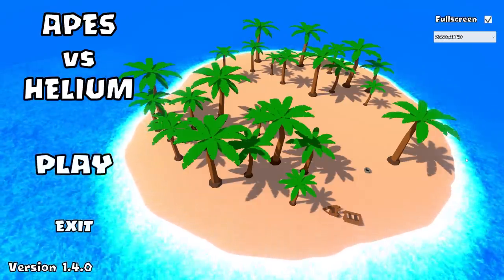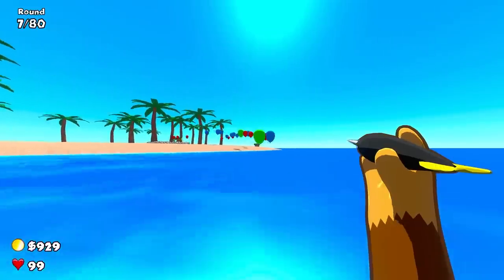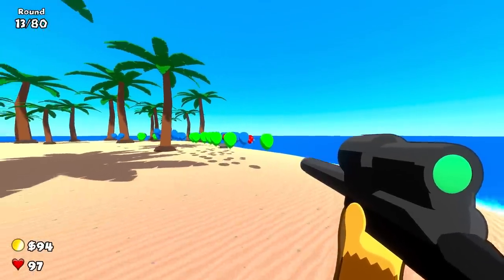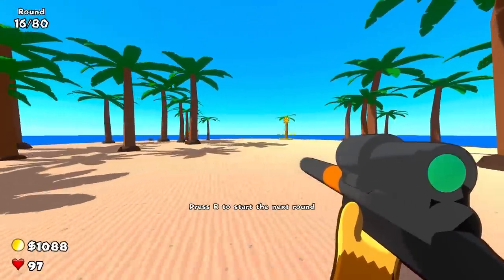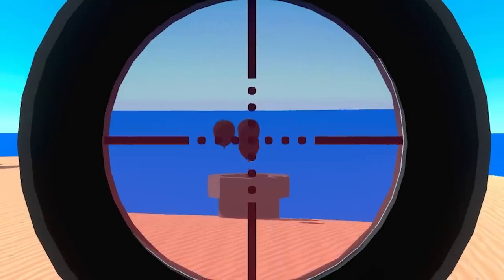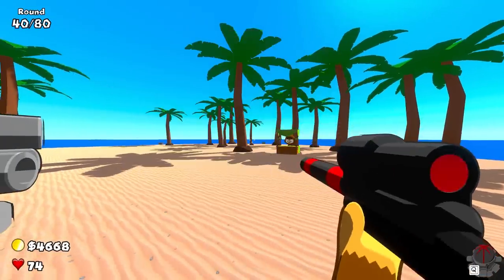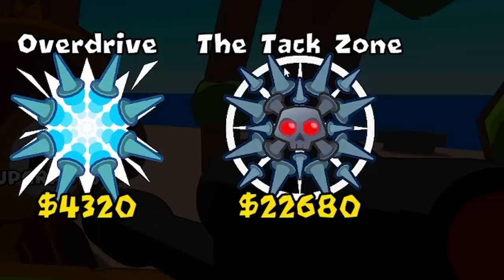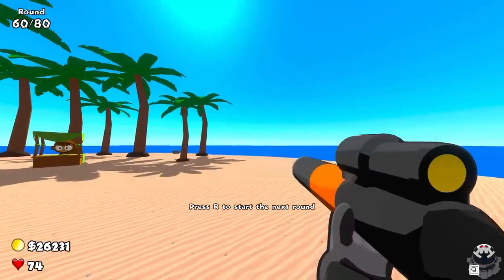I upgraded TO THE MAX to pop millions of balloons!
Apes versus Helium is a fan-made Bloons FPS game that is basically BTD6 as a first person shooter. In part 2 I upgrade the tack shooter to extreme levels!

LINKS!